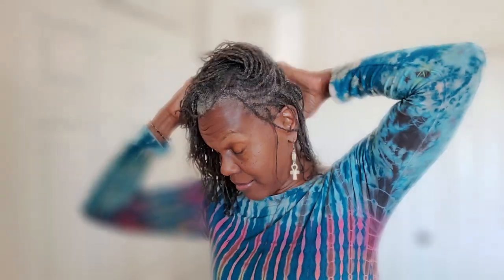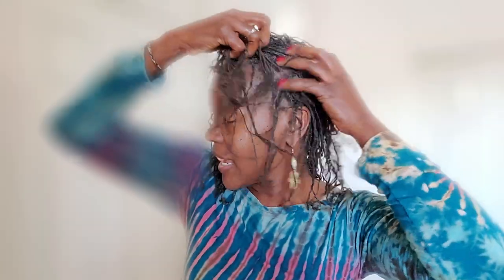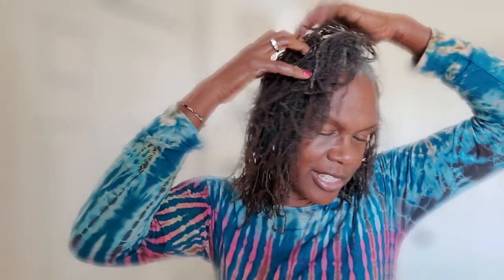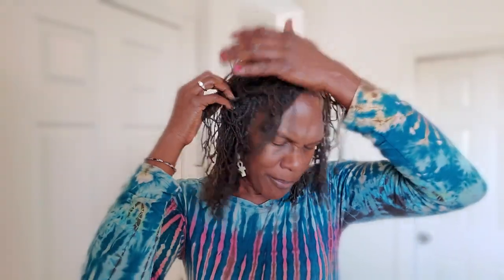TIP #6 SISTERLOCKS Tips TUTORIAL MOISTURIZING w/ Beautiful Hair Products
Beautiful Hair Products & Accessories Store for those who wear SISTERLOCKS

It's daunting to want to go natural, yet experience dry hair and an itchy scalp. In this series, I share 6 tips on How To Combat Dry Scalp and Hair for those who wear SISTERLOCKS.

I teach you how to obtain soft hydrated moisturized and growing Sisterlocks. There are a lot of voices with opinions on what to do with your hair...isn't what you want, soft hydrated moisturized, and growing Sisterlocks?  Beautiful Hair Products Moisturizing System is your SOLUTION.

Here is the lineup in this series:

Tip #1 ( Do Not Scratch Your Scalp)
Tip #2 (Using Apple Cider Vinegar - ACV)

LET'S STAY IN TOUCH AROUND THE NET

*Share this if you know someone who needs to see it.